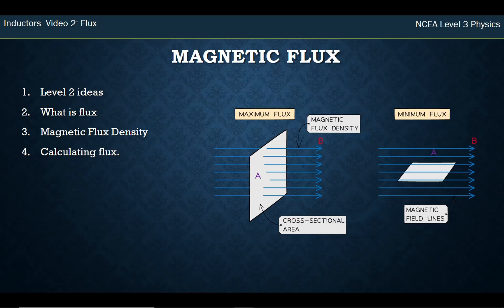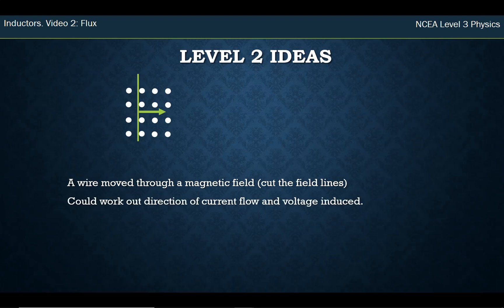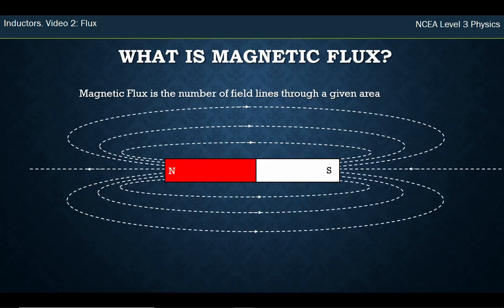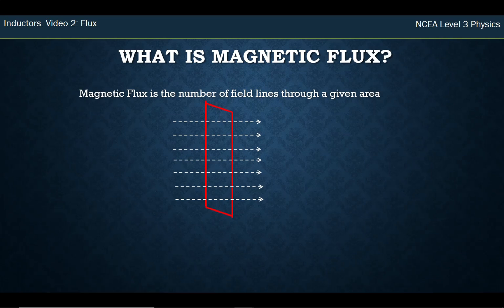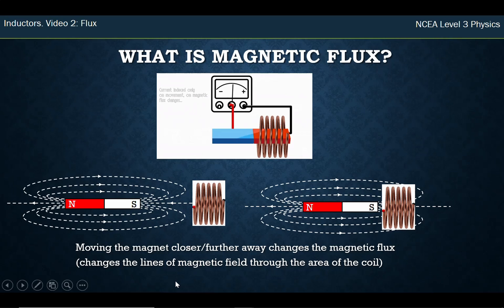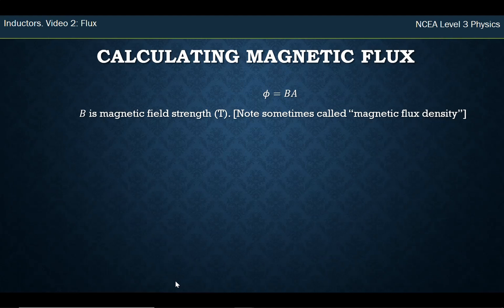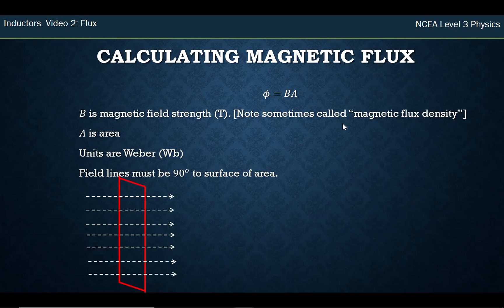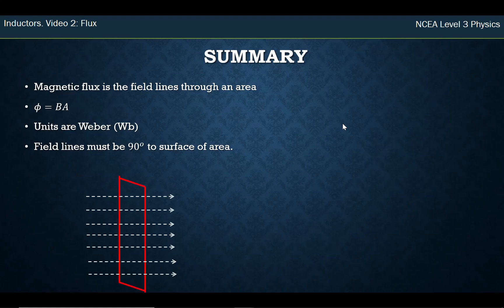NCEA Physics Level 3. Electricity. Inductors. Video 2: Flux